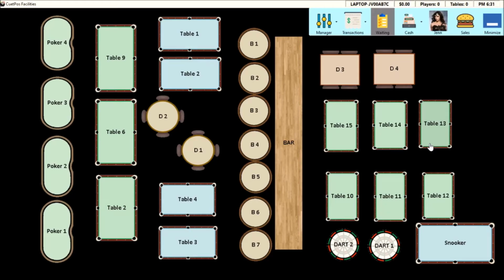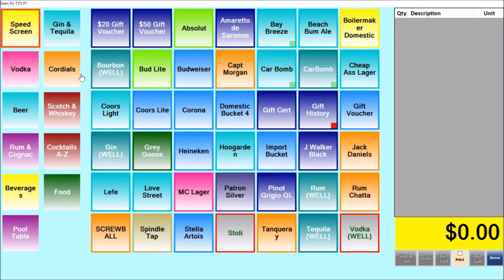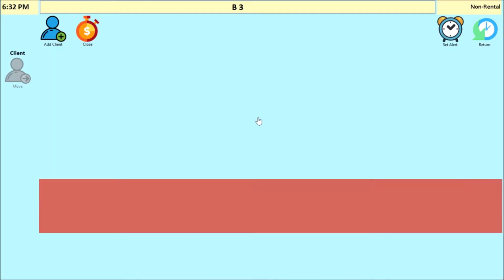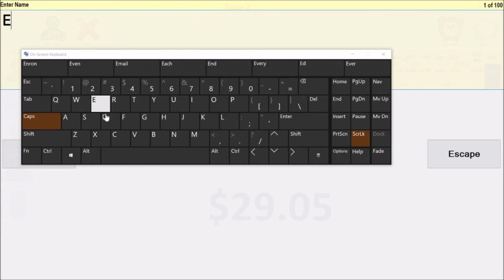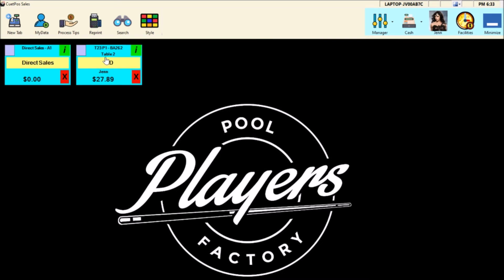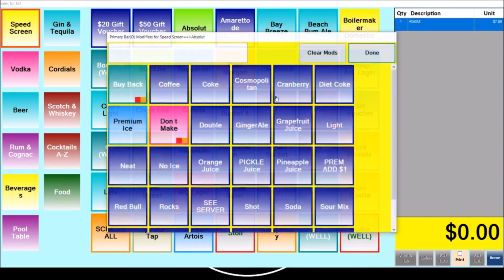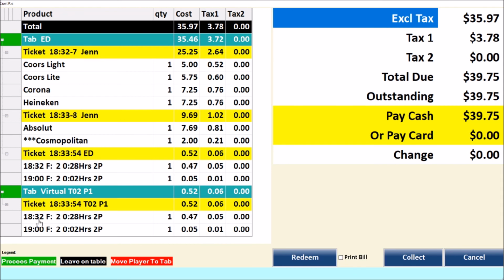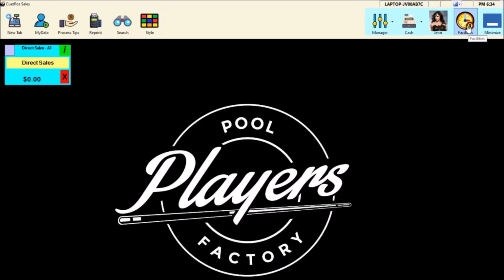Create a Bar Tab and Move the Tab to a Table in CuetPOS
Create a Bar Tab and Move the Tab to a Table in CuetPOS shows you how to start a tab, then move this tab to a pool table to start collecting rental costs.